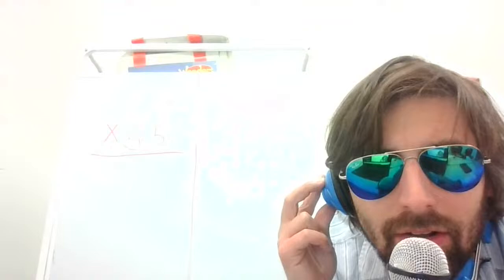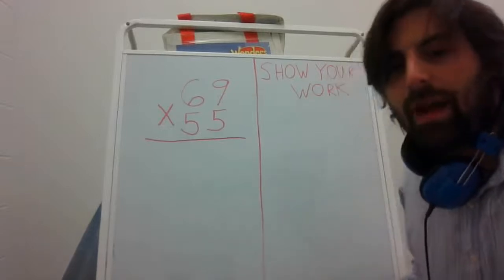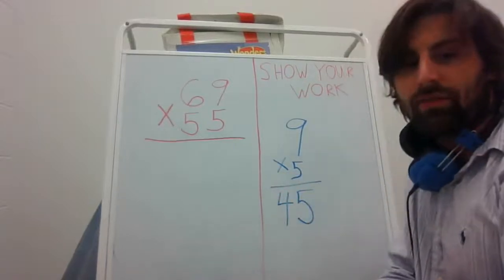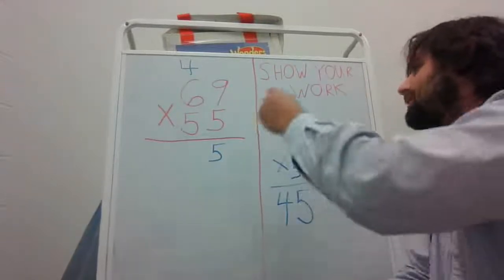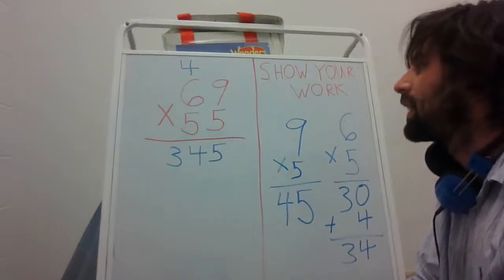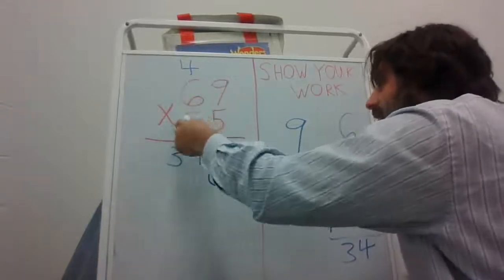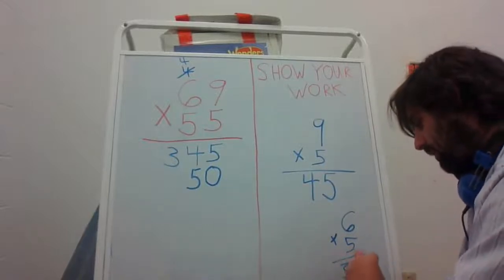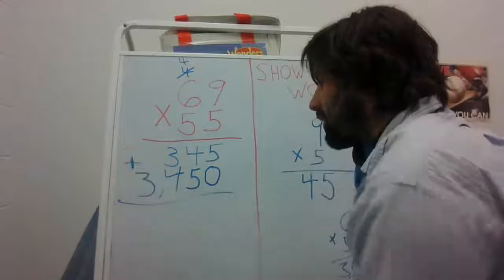MULTIPLICATION TELEVISION: THE 2 DIGIT BY 2 DIGIT SAGA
Mr. Camilleri models the steps for solving 2 Digit by 2 Digit Multiplication Problems!